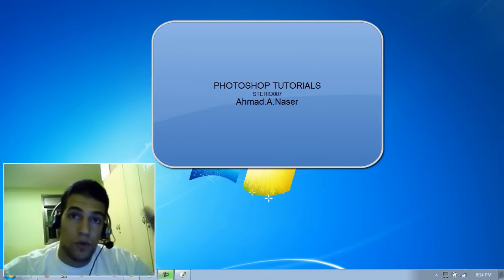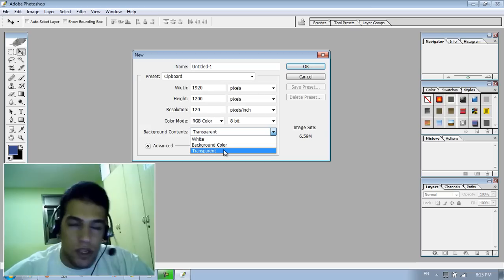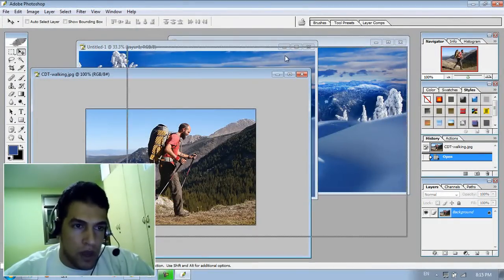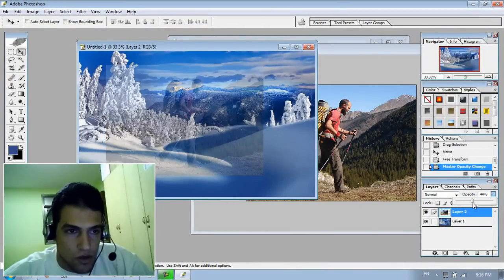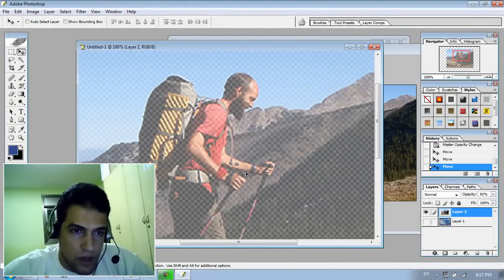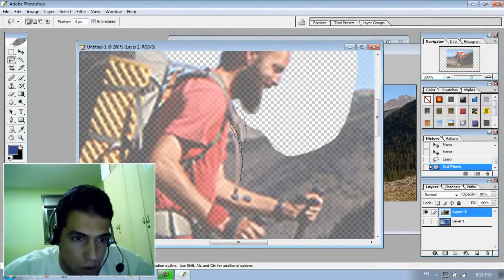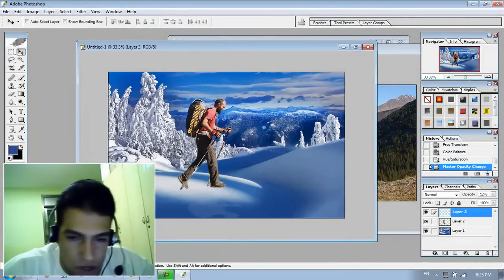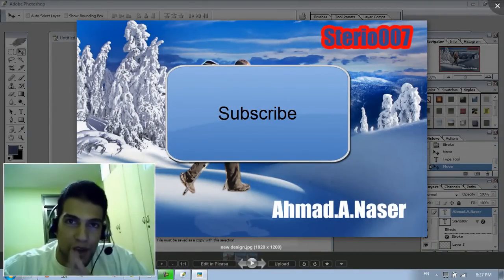Photoshop in 10 minutes Tutorial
Learn Photoshop in 10 minutes Tutorial By Ahmad.A.Naser . some of Photoshop secrets.

Regards